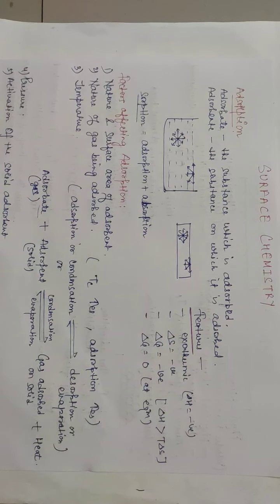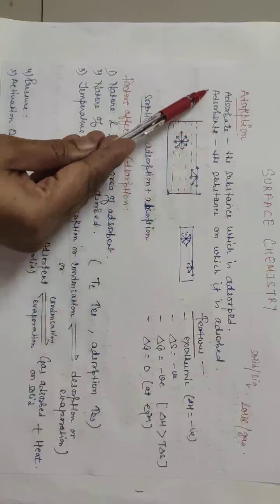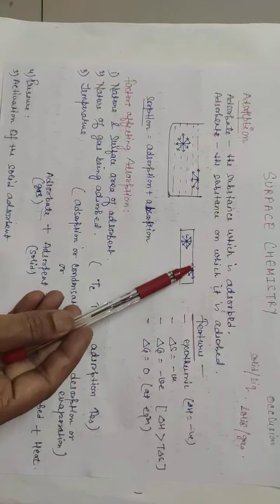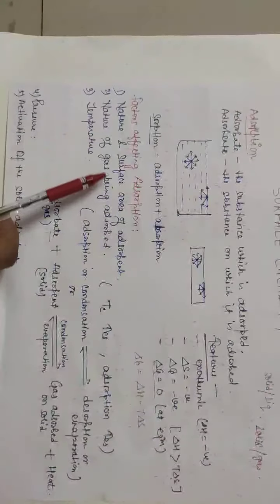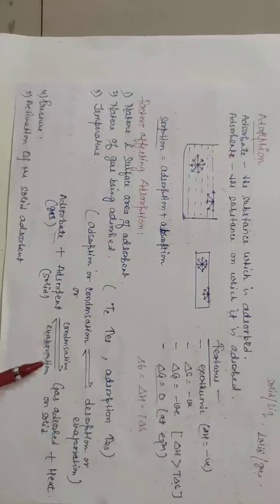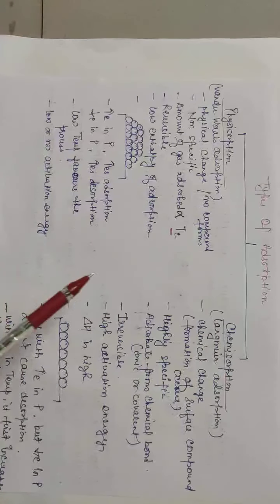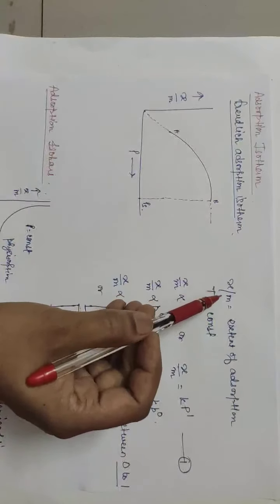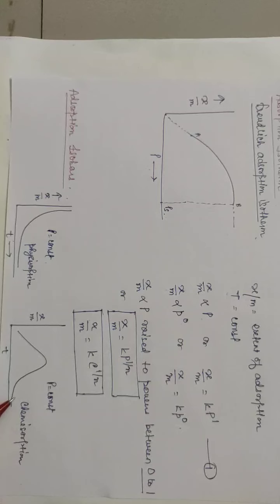Adsorption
Adsorption, its types and features